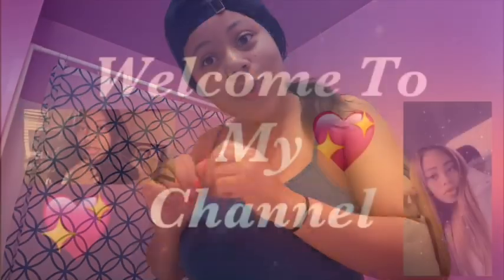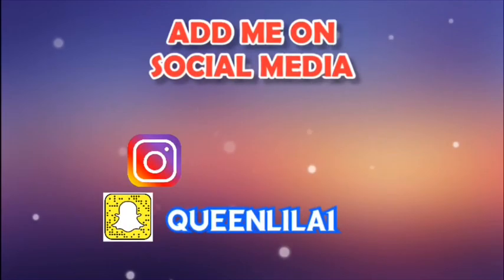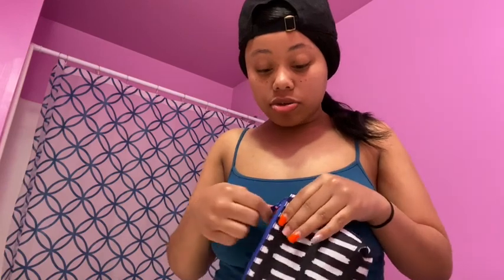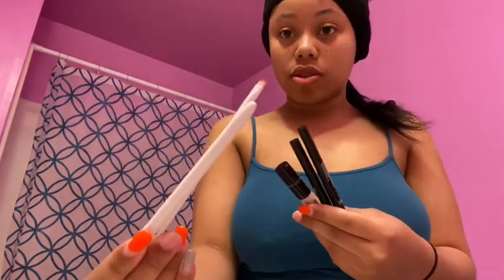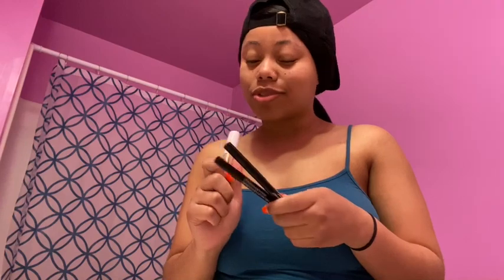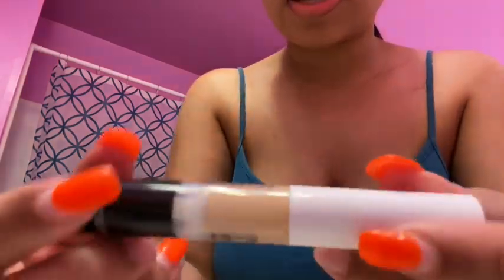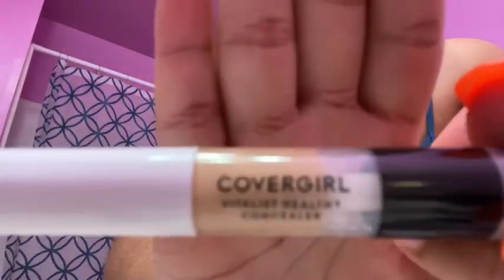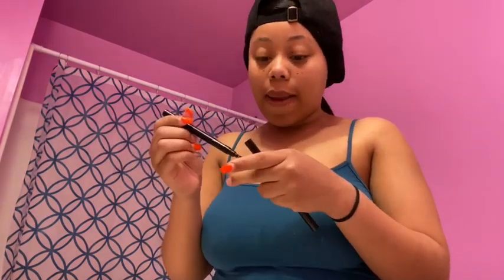5min Eyebrow Tutorial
Hey y’all, I’m not a beginner doing eyebrows but I was sort of in a rush, I promise these were not my best eyebrows that I’ve ever done‼️

Also,

You can also always inbox me!! I respond !!